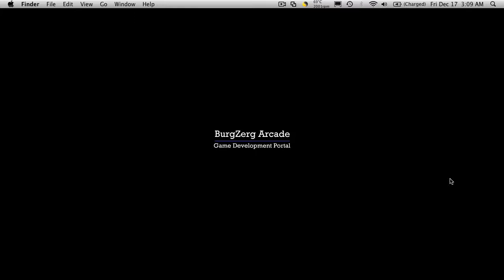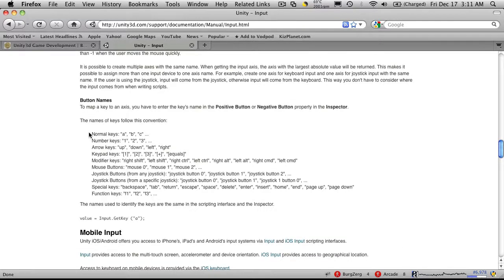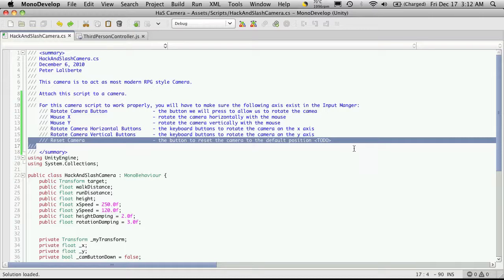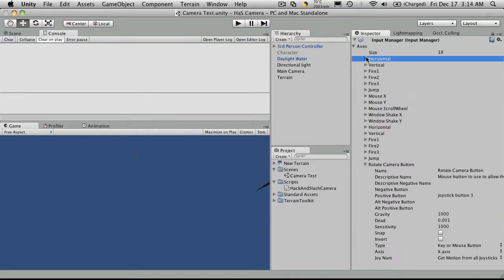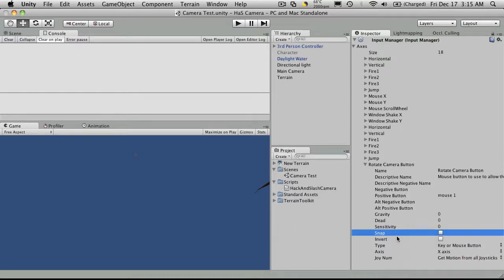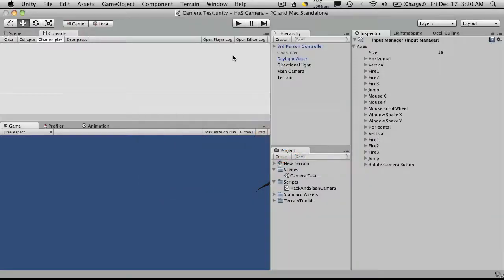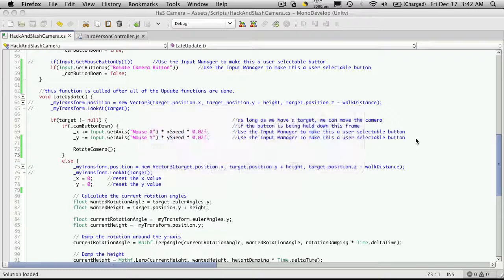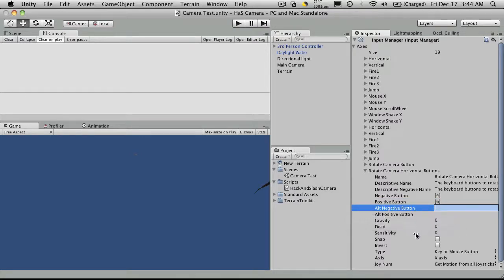89. Unity3d Tutorial - Input Manager part 1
In this tutorial, we will take a look at the Input Manager that comes with Unity and learn how to set up some default controls that our users can change to their own tastes before they play the game.